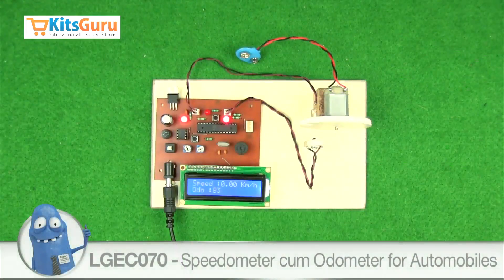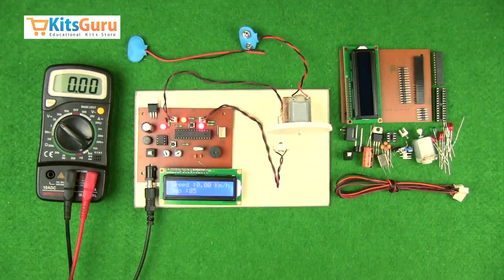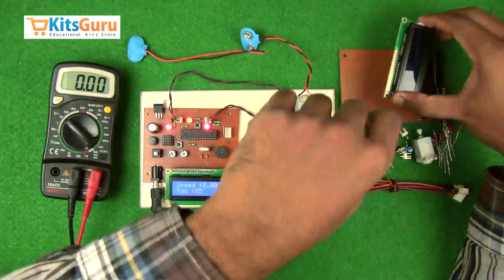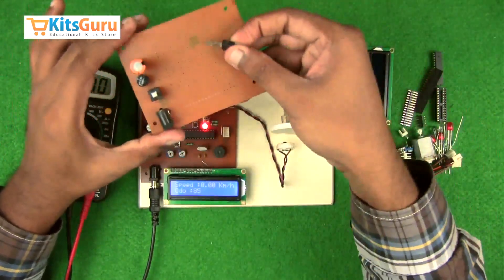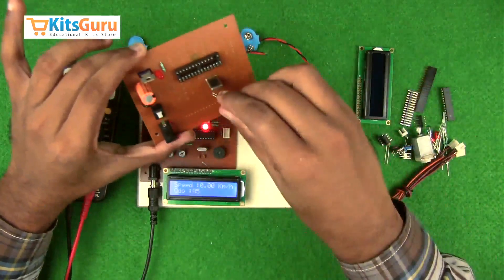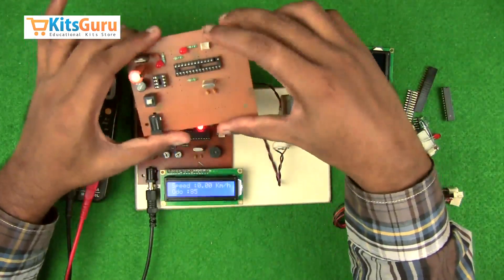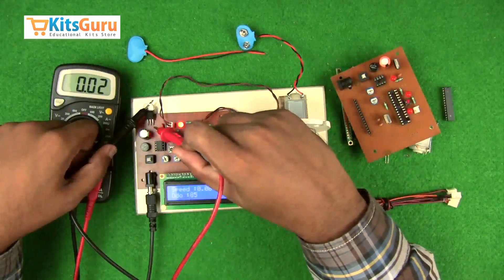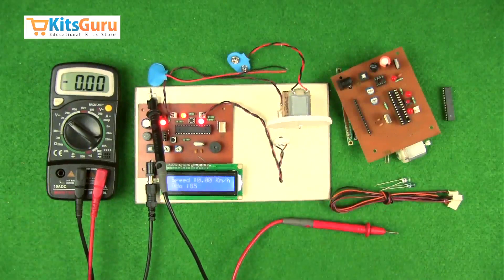Speedometer cum Odometer for Automobiles by KitsGuru.com | LGEC070 (ENGLISH)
Automation is also now playing a wide role in the field of automobile design and to provide the vehicle management system with automatic units so the user has a simplicity to use it. This project is also concerned with the design of the automatic unit to calculate the speed and distance covered by the vehicle.
A speedometer is a gauge that measures and displays the instantaneous speed of a land vehicle. An odometer is an instrument that indicates distance traveled by a vehicle, such as a bicycle or an automobile. The device may be electronic, mechanical, or a combination of the two.
This kit is basically dependant on programming for interrupt. The IR sensor provides the interrupt signal which initiates a timer and using this feature we calculate the speed. Using the speed we can calculate the distance also.